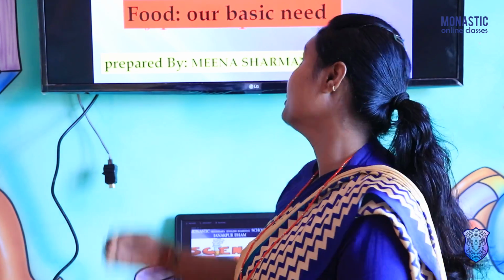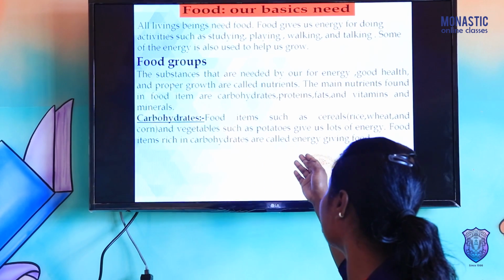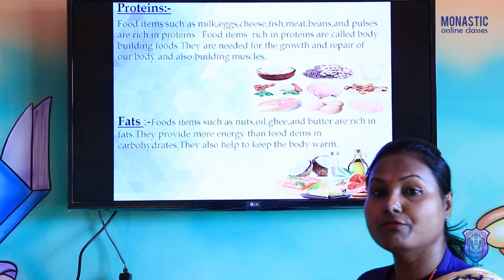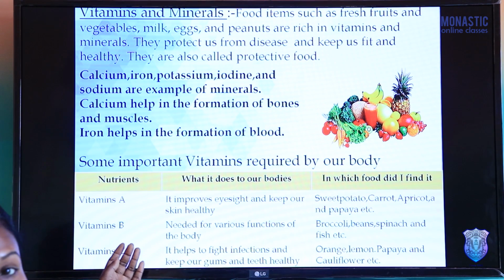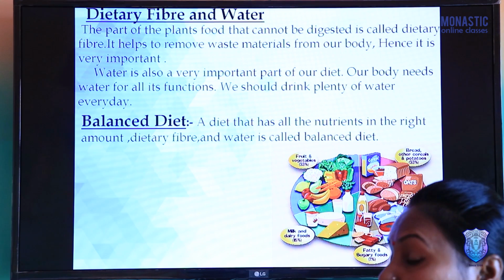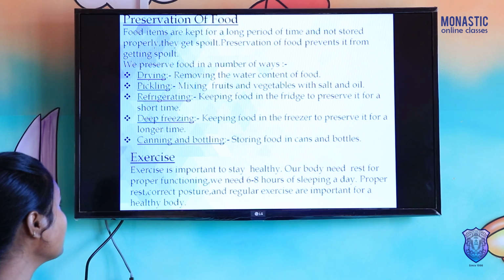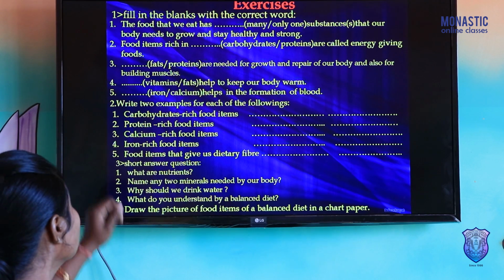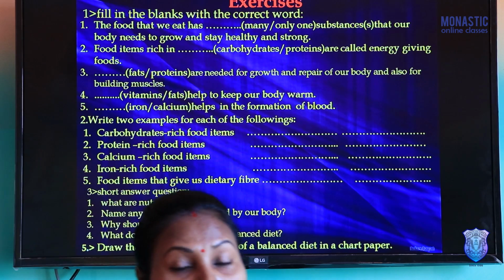Class 4 Science Food By Meena Ma'am